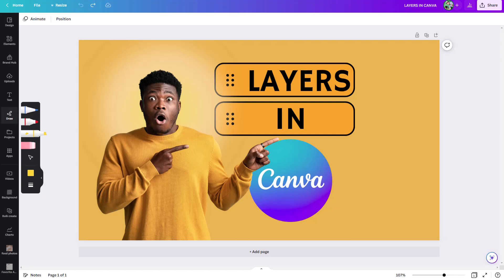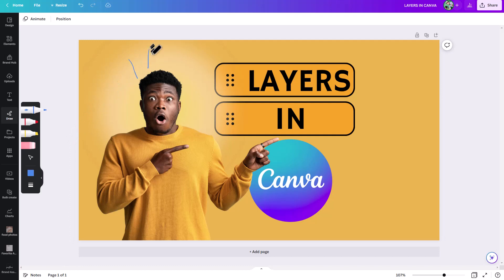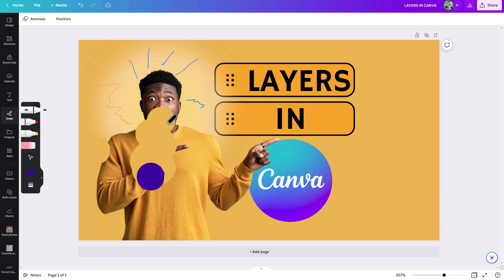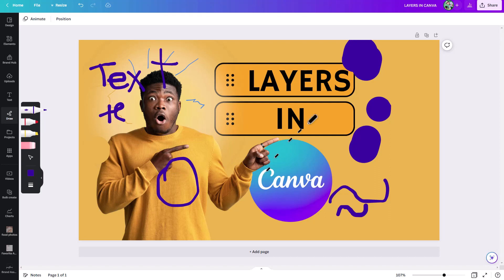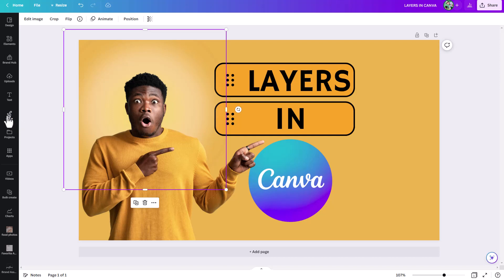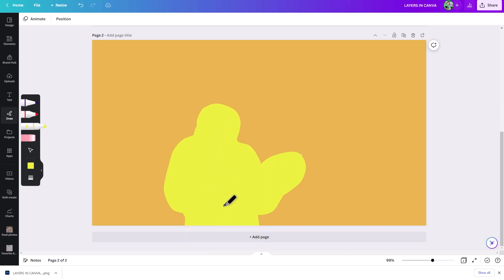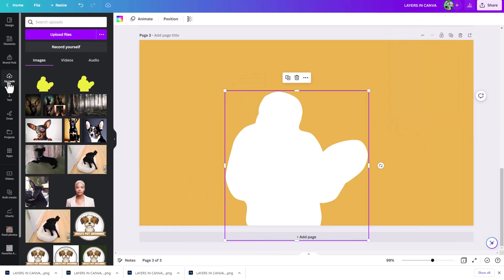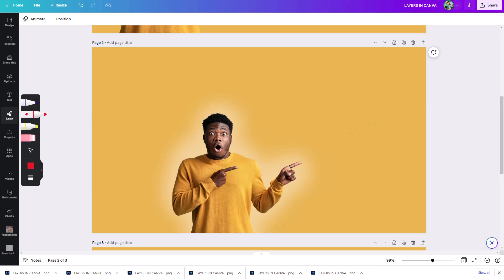The New Canva Draw Tool - Better or Worse?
In a recent update Canva has featured the Draw Tool by making it a featured part of the main project interface menu, but is the new version of the tool actually better or worse than before? In this video I'll talk about the 1 main way I sometimes use this draw tool and then also mention some of the areas in which I think this tool can (and hopefully will at some point) still be improved to make it something Canva users might find themselves using even more often.

Interested in learning more about ALL the new Canva features announced in March 2023 at the Canva Create event?